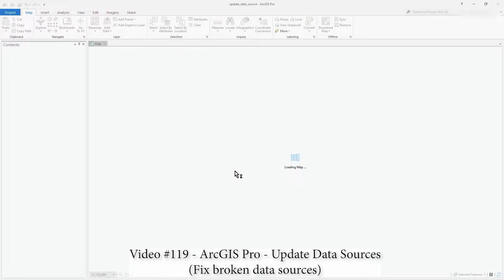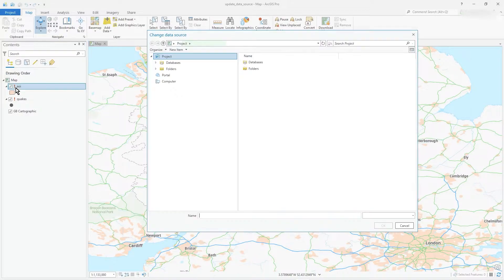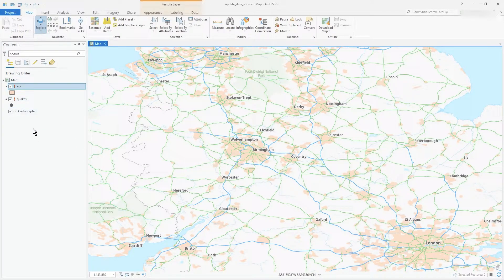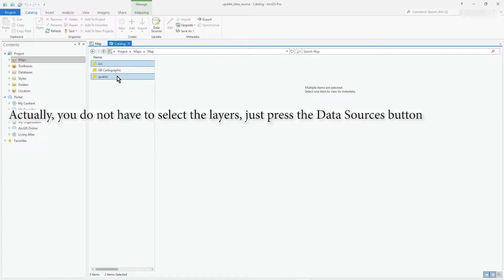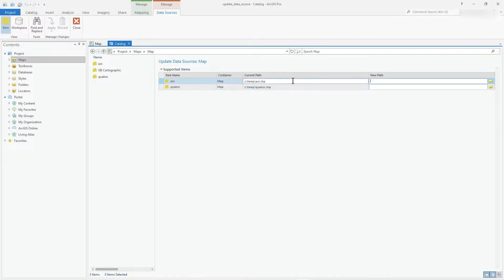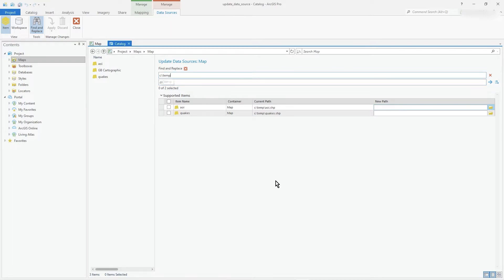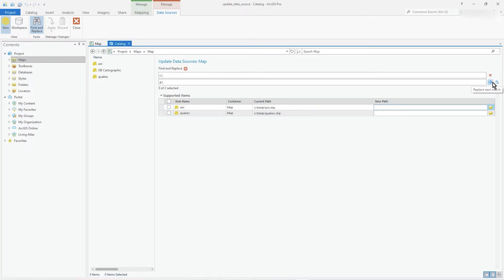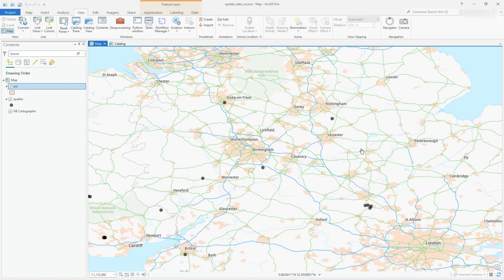Update Multiple Data sources in ArcGIS Pro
Video #119
In this 3 minute video I update the data sources for 2 layers at the same time using the Update Data Sources button in Catalog.

I change the source from c:\temp to d:\temp

The Update Data Source button is what you can use to perform a Find and Replace on a data source where data has been moved to a different drive (or database as well).  Very useful when dealing with dozens of layers!